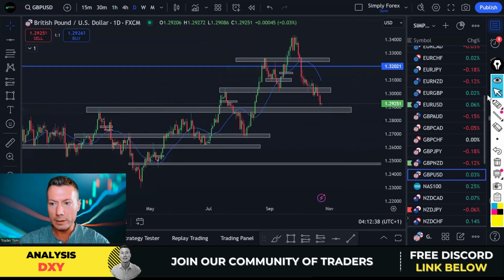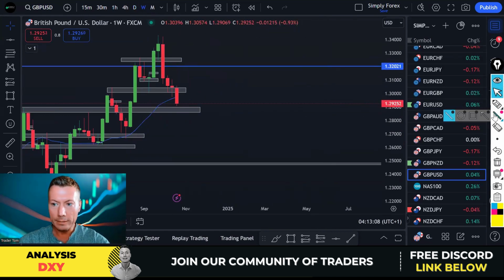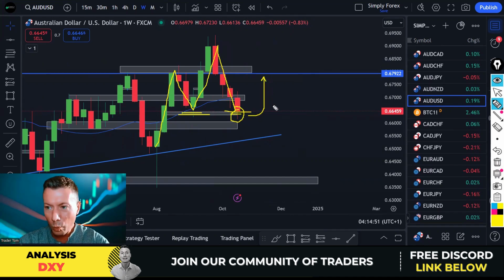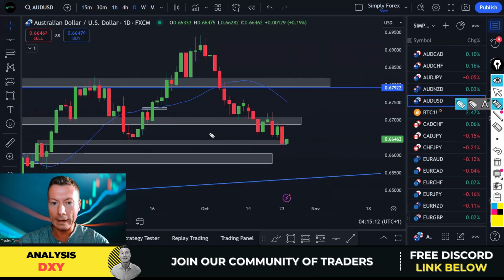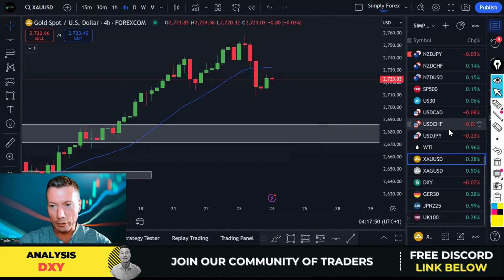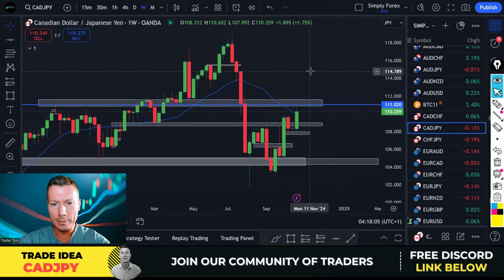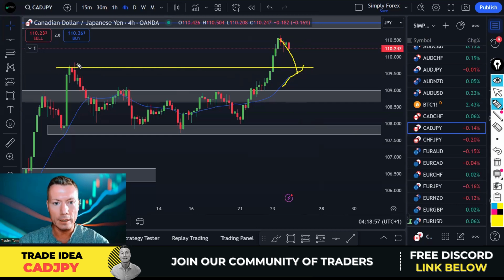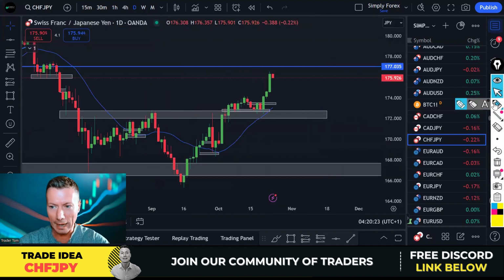DAILY Forex Breakdown: What's NEXT for USD Majors and GOLD?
Get ready for our daily Forex breakdown, where we dive into the latest market analysis and forecast what's next for the USD majors and gold! In this video, we'll provide you with expert insights and technical analysis to help you navigate the complex world of Forex trading. From the USD's performance against major currencies to the latest trends in the gold market, we'll cover it all. Whether you're a seasoned trader or just starting out, this video is perfect for anyone looking to stay ahead of the curve and make informed trading decisions. So, what are you waiting for? Click play and let's dive into the world of Forex!

1️⃣ Are You Ready to Receive Winning Trade Signals? Sign Up with Our Preferred Brokers!

2️⃣ Looking for Funding to Boost Your Trading?
Save 25% on Your Next Challenge with Code SIMPLY25.

3️⃣ Switch to Pepperstone: Is Smarter Trading with TradingView on Your Radar?

4️⃣ Want Extra Perks? How About Supporting the Channel and Getting More Value?

5️⃣ Ready for 1-on-1 Coaching to Elevate Your Trading?

6️⃣ Looking for a Supportive Trading Community? Connect with Traders Like You!
Join now:   / discord

7️⃣ Want Exclusive VIP Content? How Could Premium Access Improve Your Trading?

8️⃣ Want to Connect Directly with Other Traders?

I'm not a financial advisor. Trading involves risks. Always conduct thorough research and trade responsibly. Your investment decisions are your own. Trade wisely.